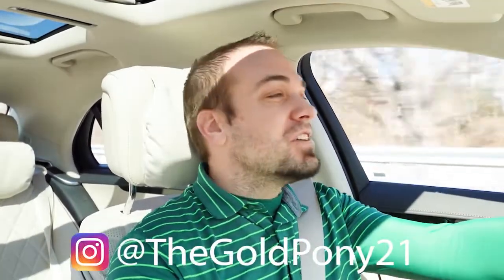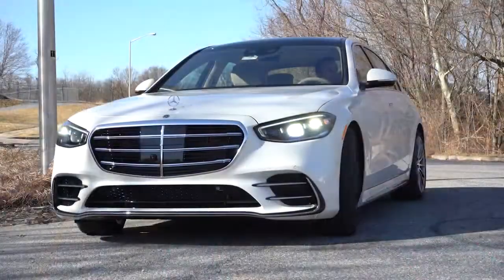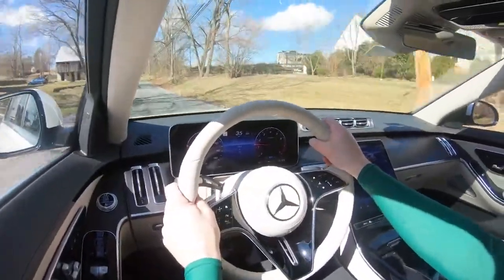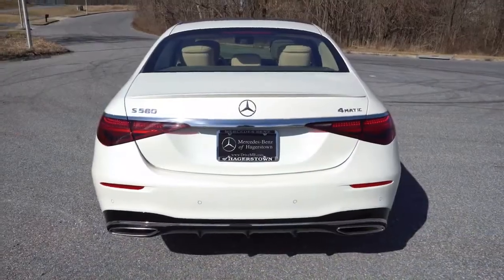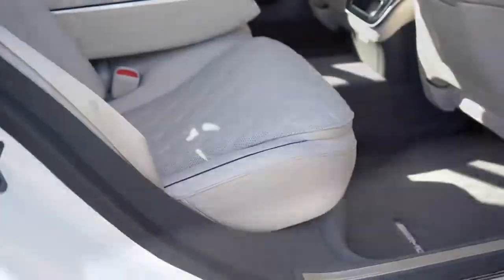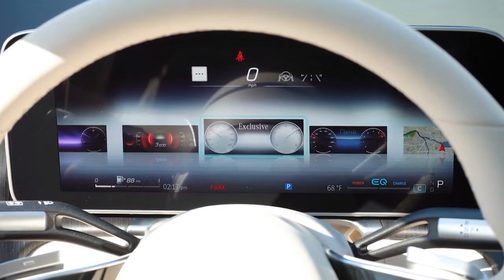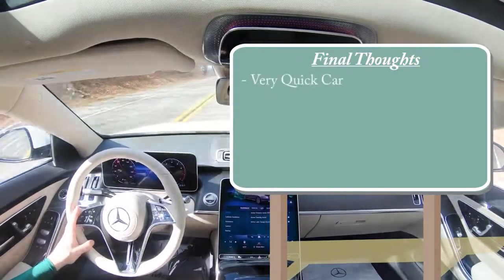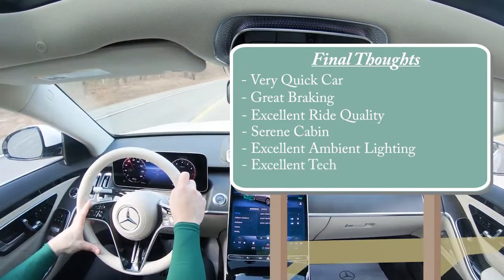2022 Mercedes Benz S 580 Review Still the Benchmark!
2022 Mercedes Benz S 580 Review   Still the Benchmark!